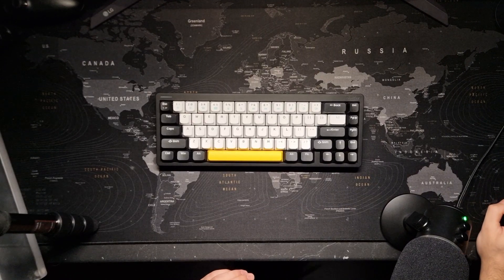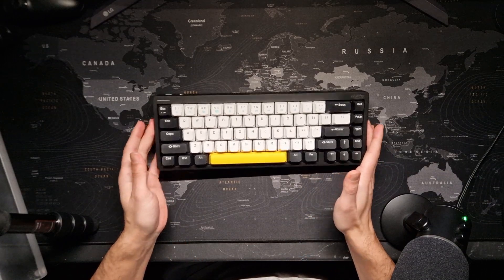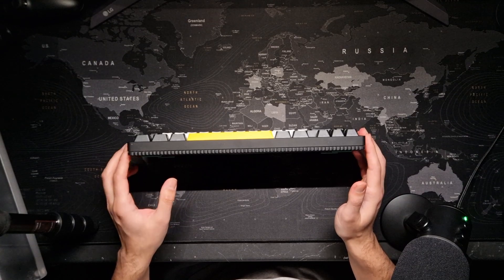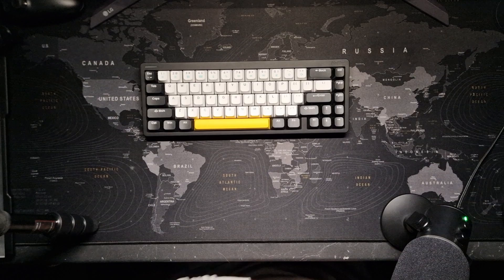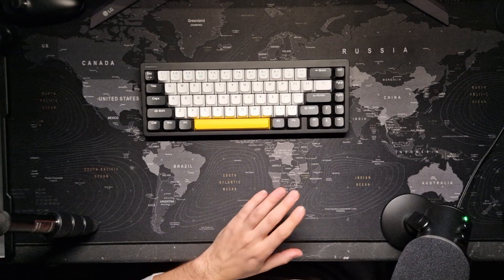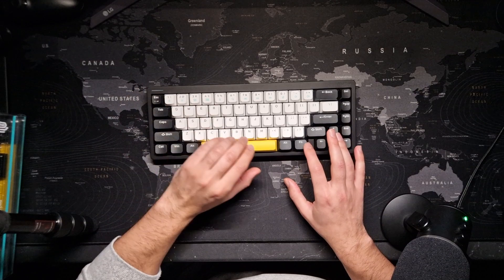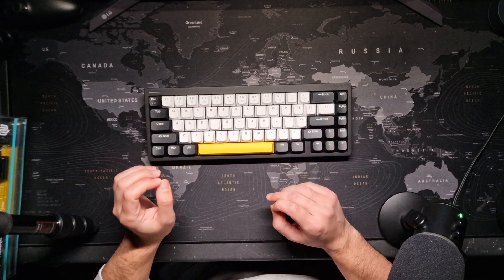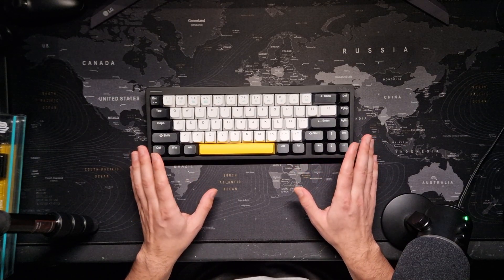Nuphy Halo65 Long Term Review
A short Review of the Nuphy Halo65 after 2 Years, is it still Good ?